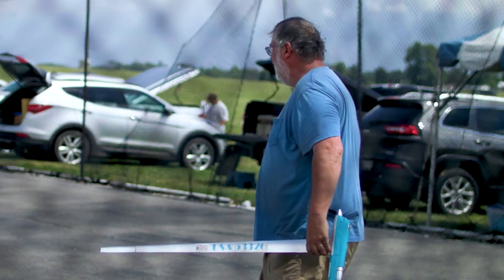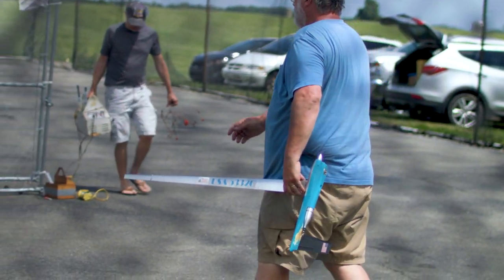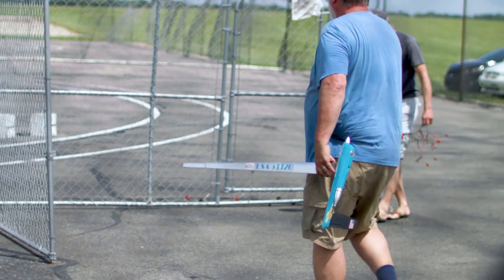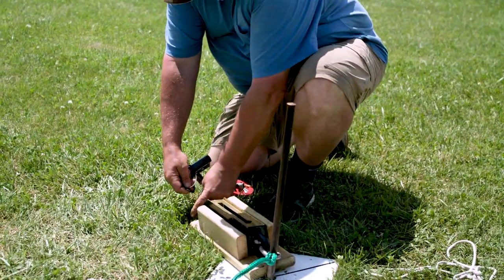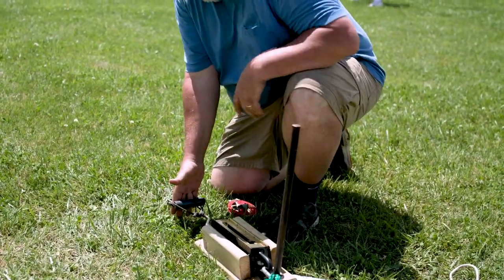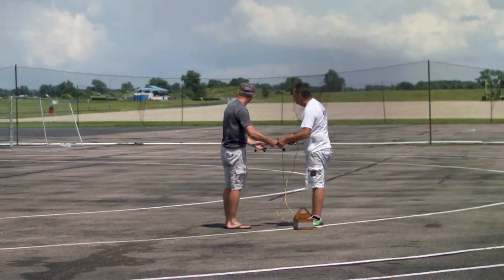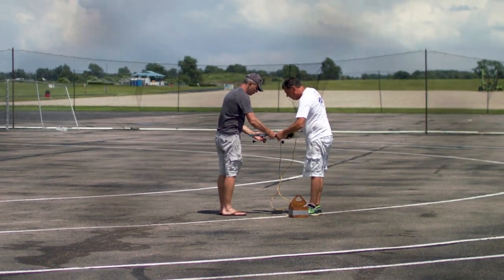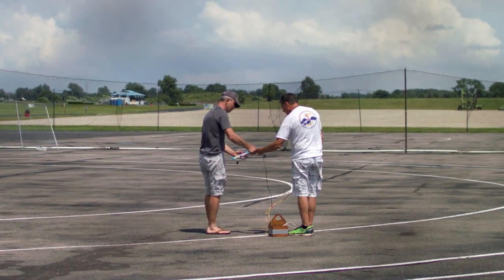Nats Demystified - Asymmetrical Aircraft Design with Carl Dodge